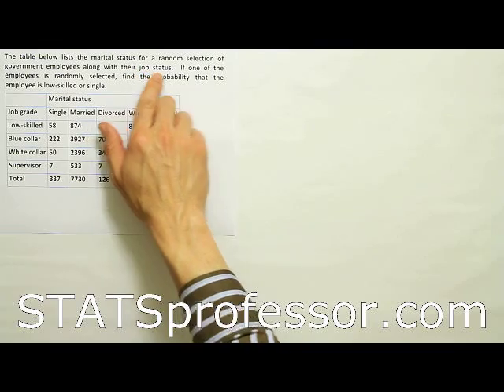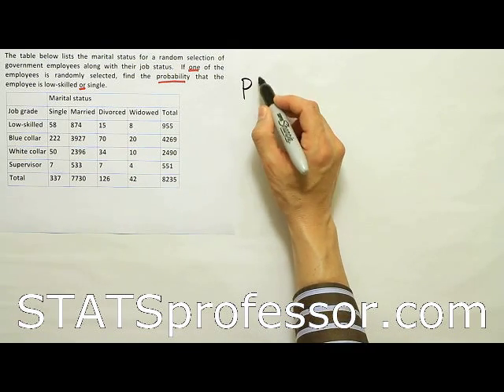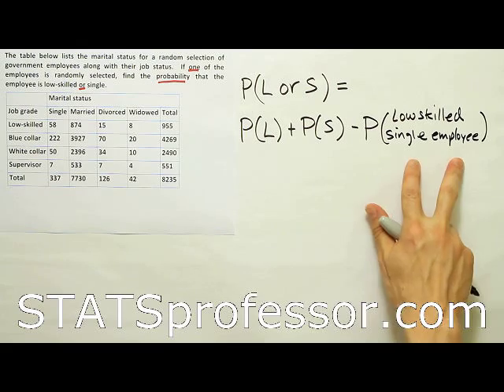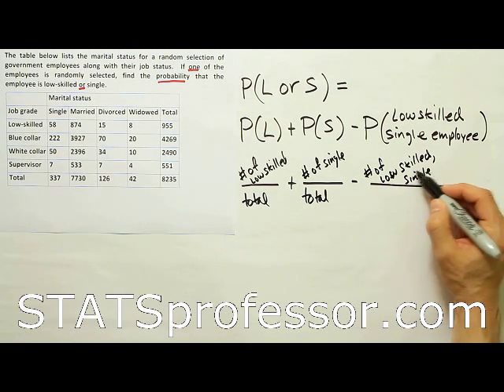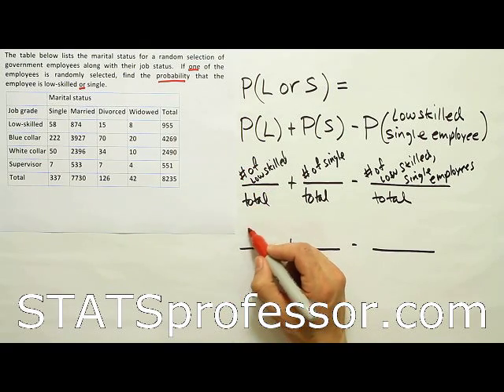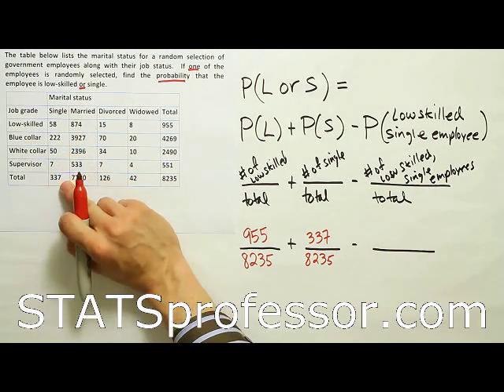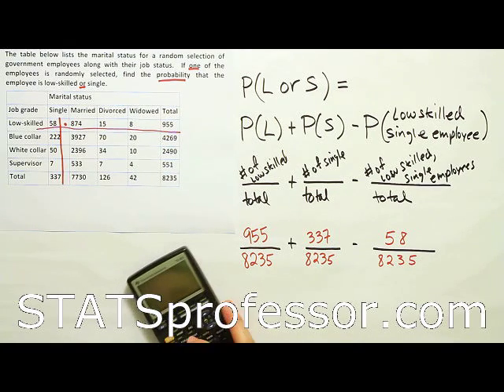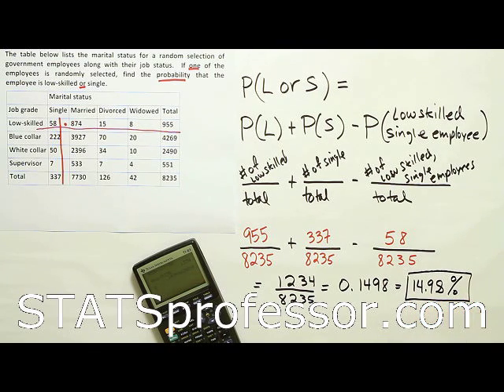A fourth example of using the addition rule of probability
In this video, we find a probability using the addition rule of probability, and we explain why and how the formula for P(A U B) is used.

STATSprofessor is like having a video solution manual for your course. There are concept videos and problems videos shot from overhead as I solve interesting problems.

We have hundreds of videos of statistics problems being solved, providing plenty of examples to learn the topics covered in your course to help you pass with the best possible grade.

Each course also has a comprehensive set of sample exams that give you a chance to quiz yourself on the concepts before your actual examination, this way you can be sure you are ready on test day.